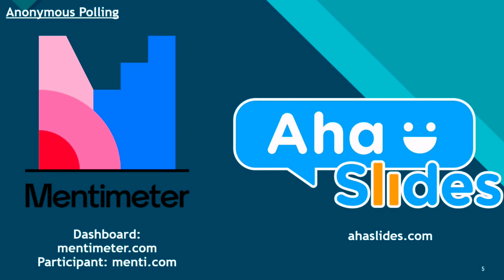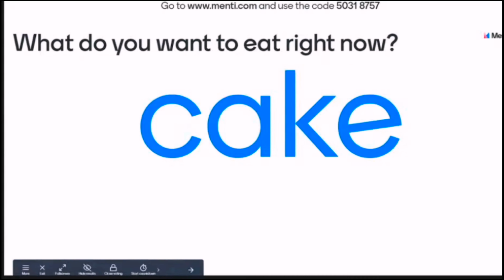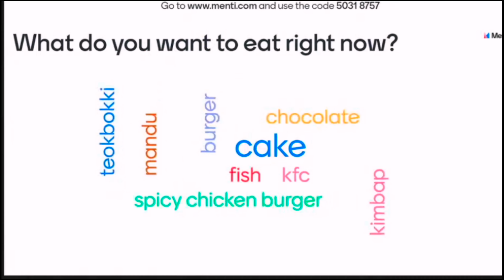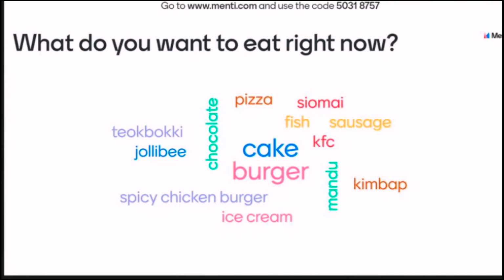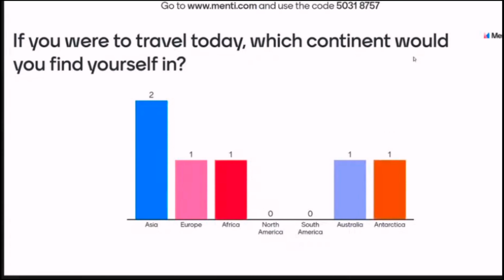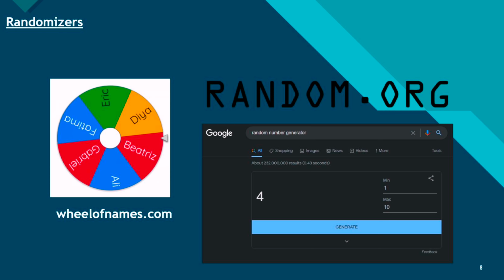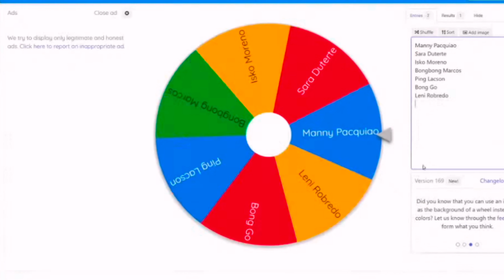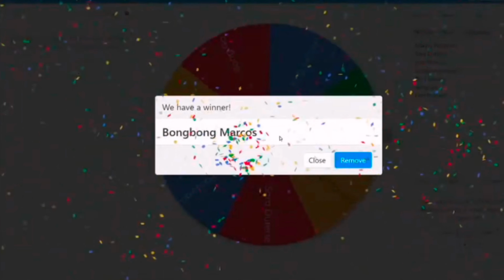Apps, Tools, and Games to Make Online Classes and Meetings Fun and Interactive!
Are you a teacher handling online classes? Or an office worker who will conduct an online meeting? Or perhaps a student who is tasked to report something online?

This video will help you incorporate tools, applications, and games online that are interactive and will let your students or officemates or classmates participate in your discussion.